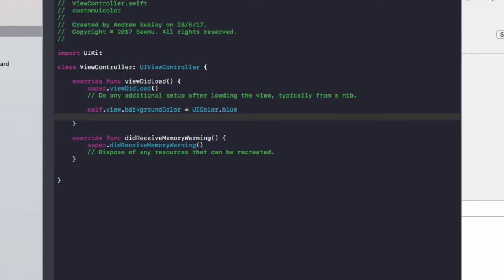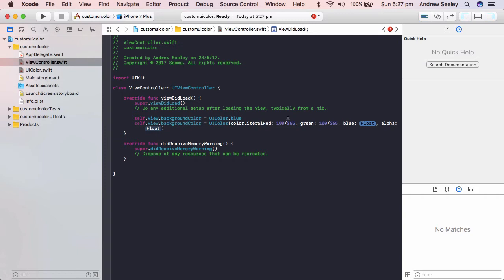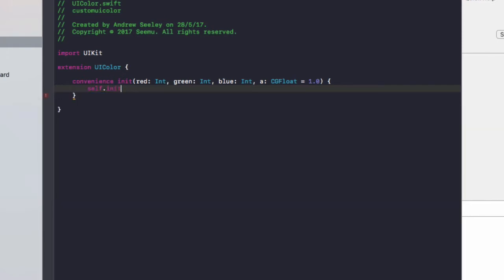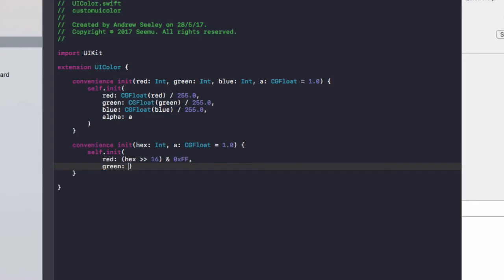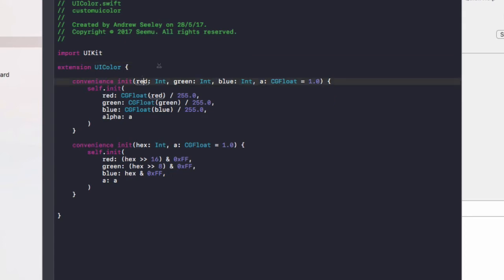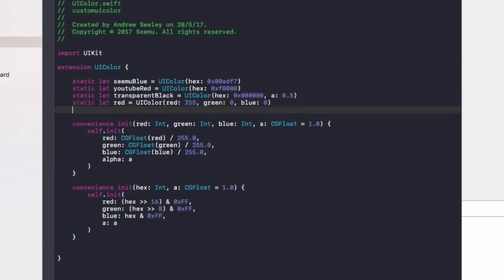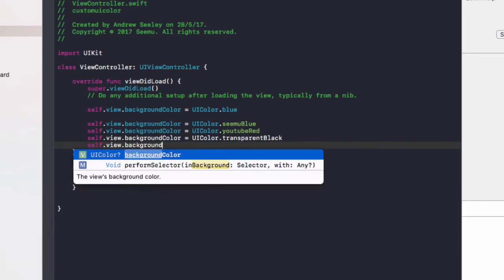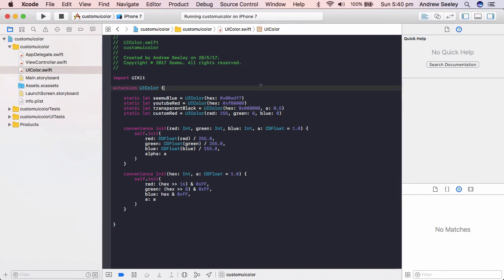Swift - Custom Colors (UIColor) & color from hex.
So hard not to spell "color" as "colour" being Australian.

How to create custom UIColors with an extension to easily reuse them throughout your app to save time. Also how to create a UIColor from a hex value!